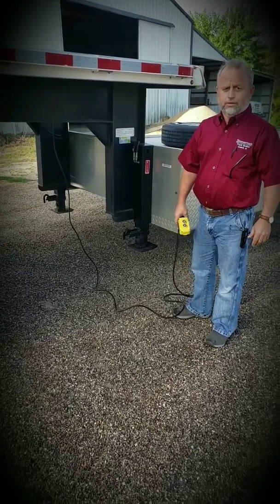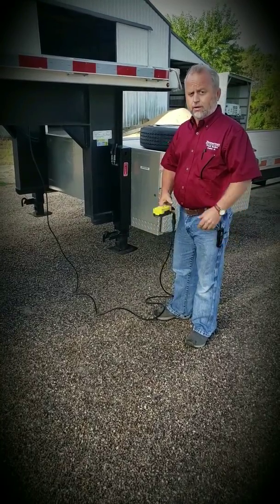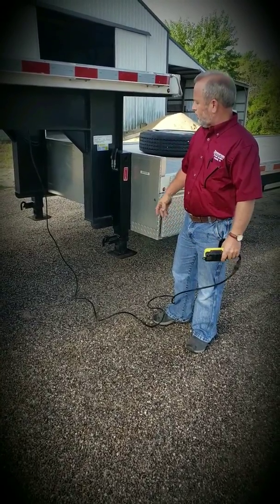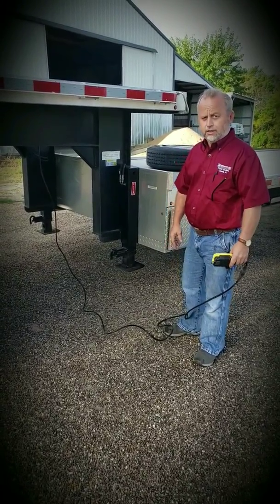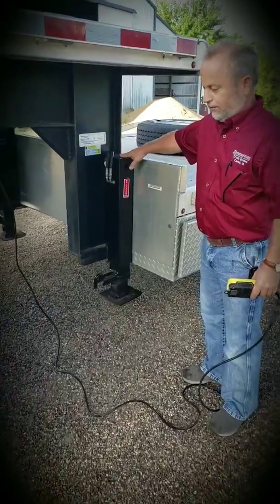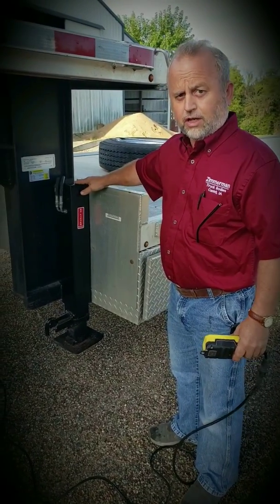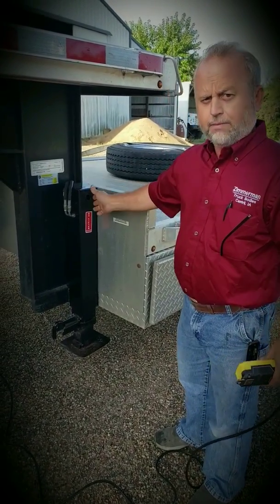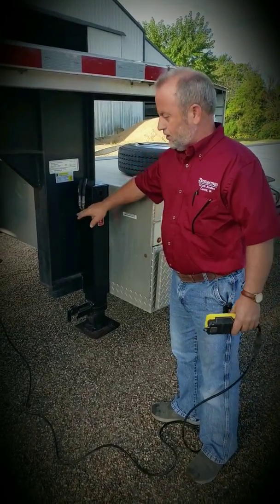Zimmerman EZ lifter retrofit kit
Jack retrofit power kit